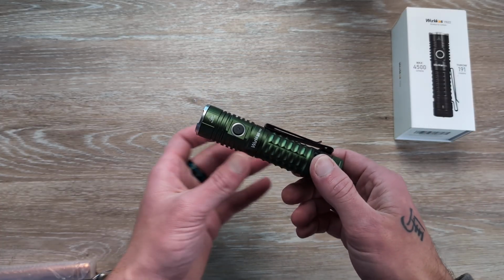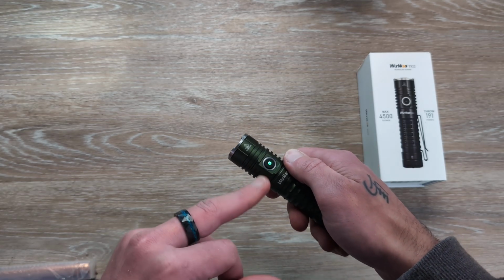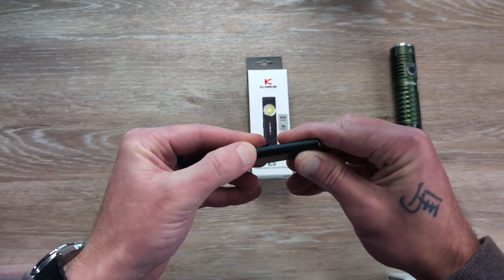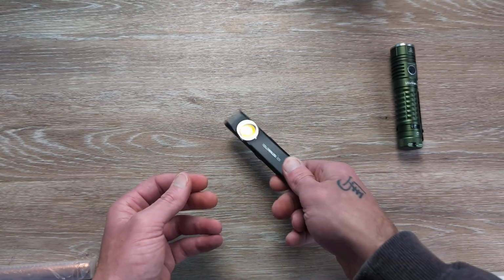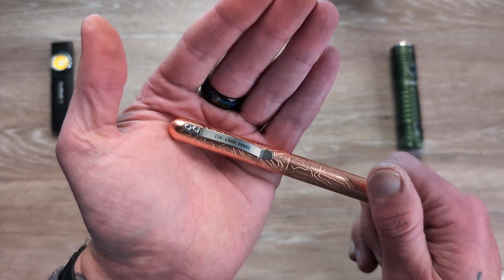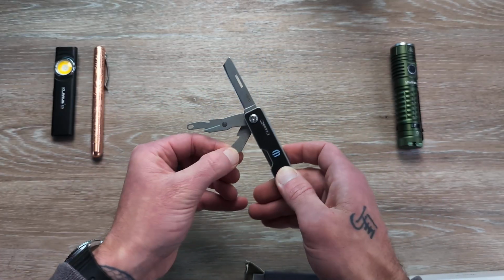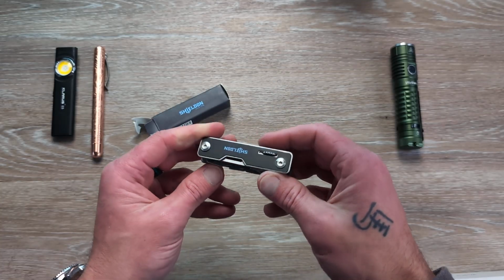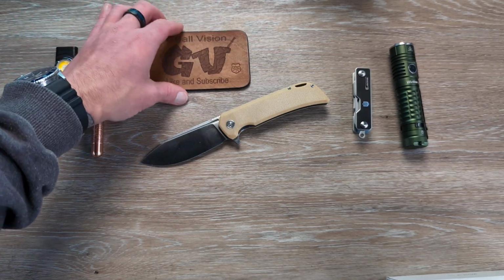Insane Sales On New Every Day Carry Gear You'll Actually Carry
In This One We check out new EDC Gear

Code: gball10

00:00 Introduction
00:15 Subscribe
00:25 What's Your EDC
00:30 Knife Topic